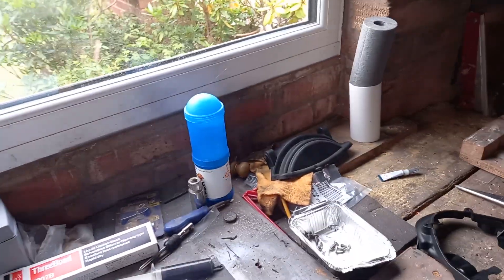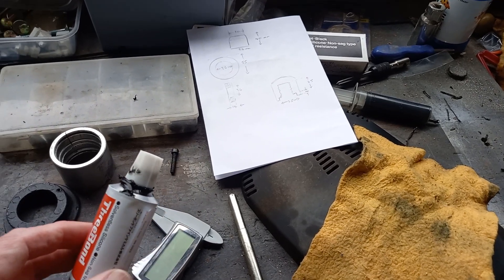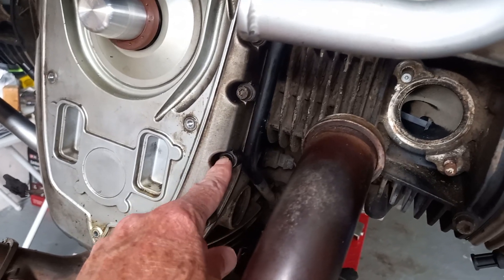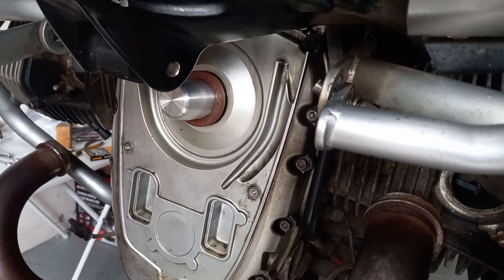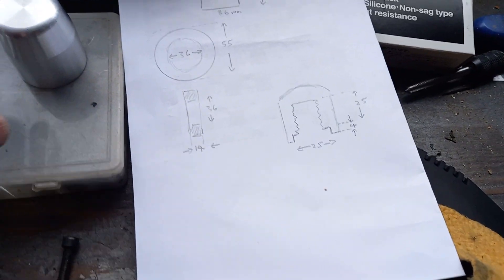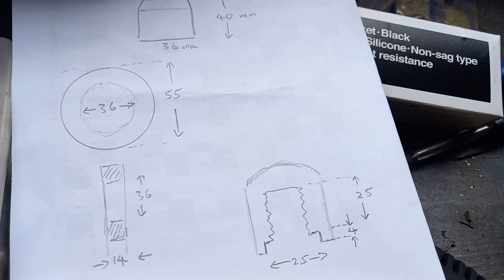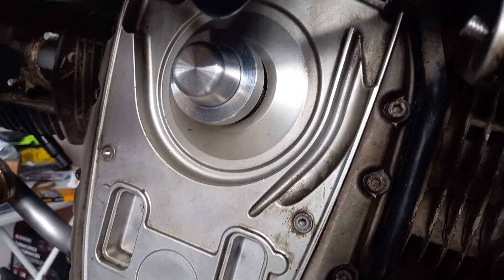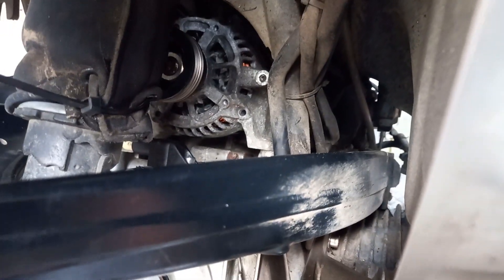BMW 1200 GS timing chain cover and front oil seal. 5 Refitting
Here I tell you about preparing the timing chain cover for refitting.  Best way to remove old silicone sealant is, surprisingly, with a soft cloth.  I was amazed at how easily the old silicone came away and there was no risk of damaging the surface.  Using a syring to apply the new sealant worked well. Remember to get both dowels located before doing up all the bolts on the cover.